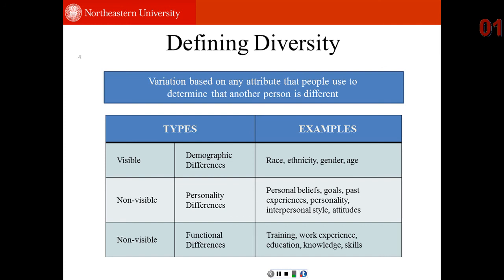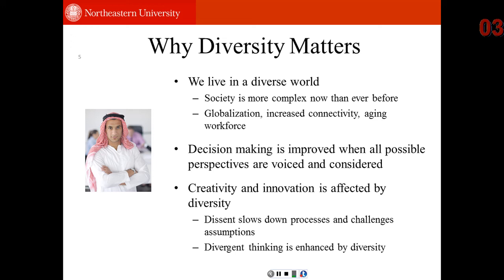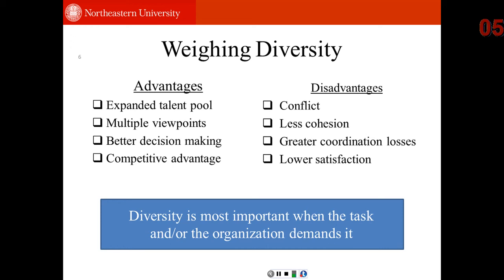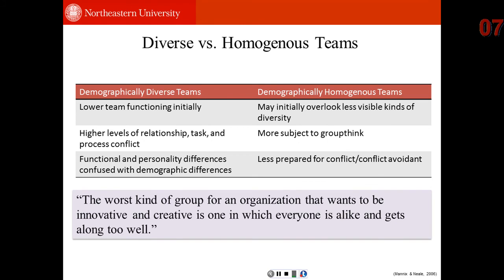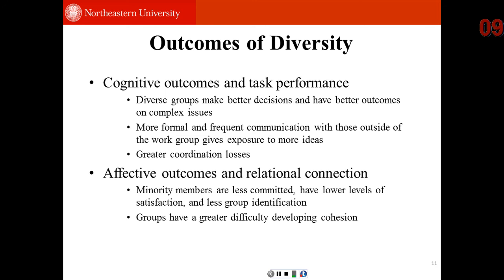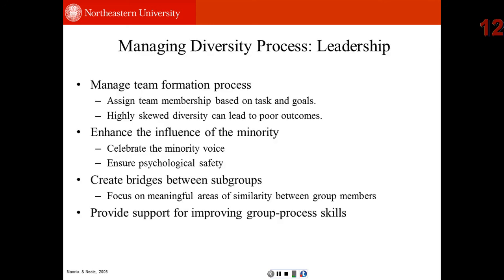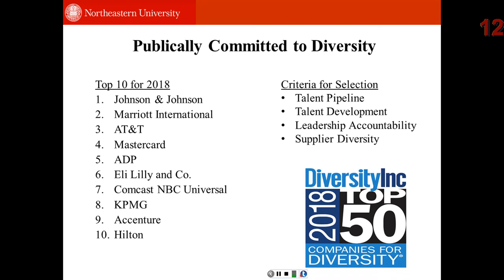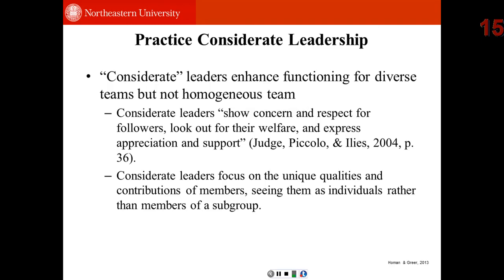Diversity & Inclusion: Leading Teams Locally and Virtually | Natascha F. Saunders